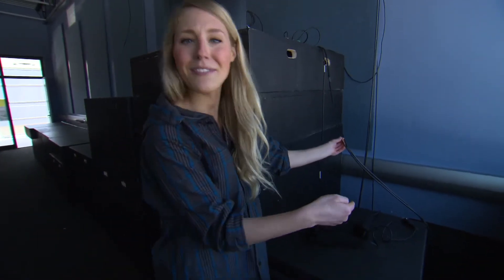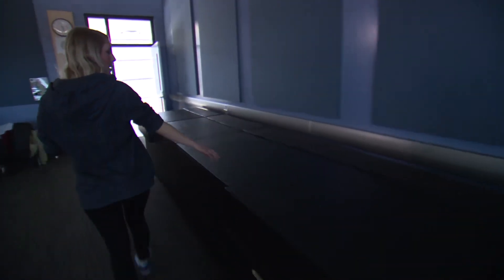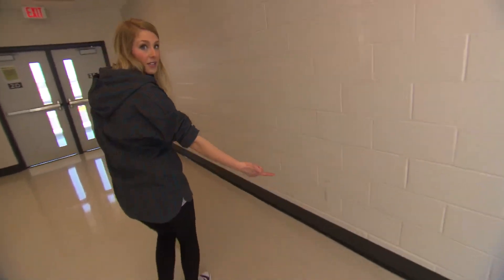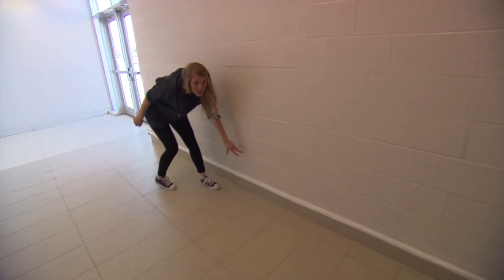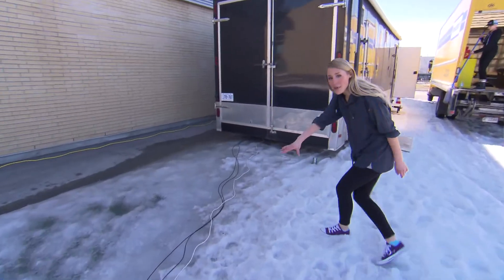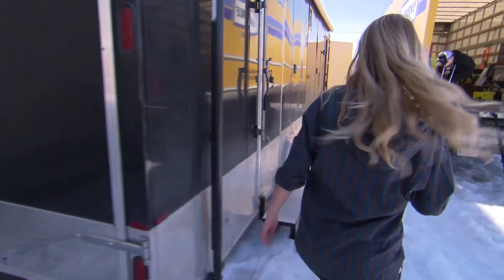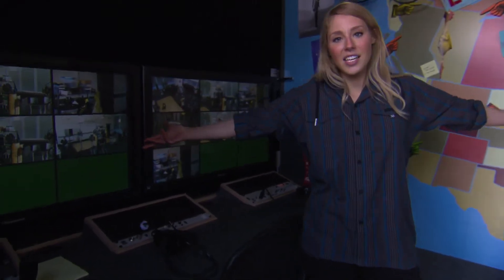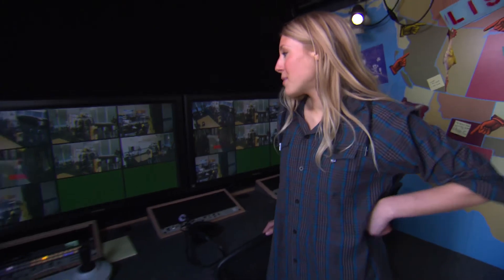Undercover High | Behind the Scenes - Episode 5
Tune in to YTV on Tuesday at 7:30 pm EST to see Lisa pull off the ultimate prank!